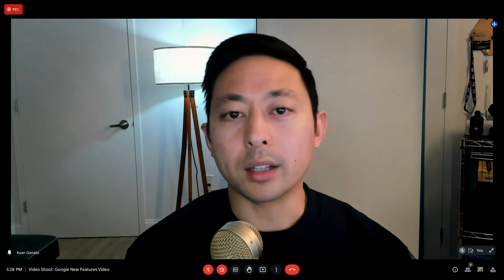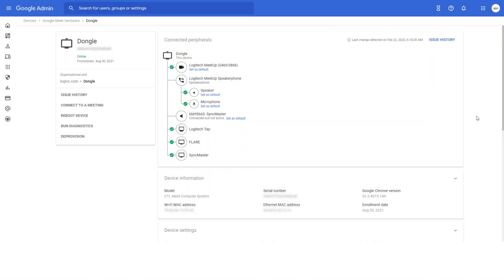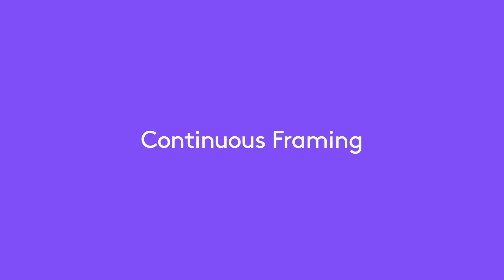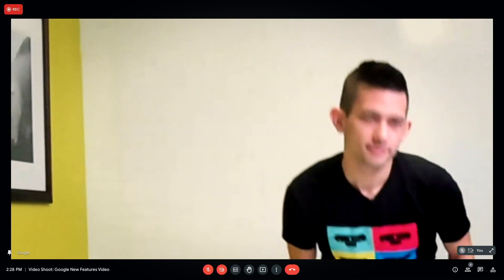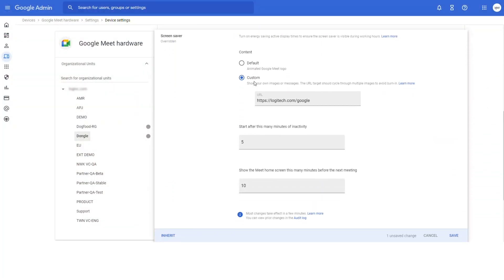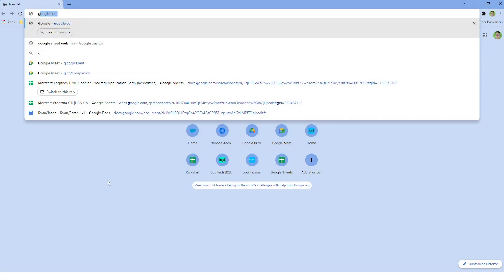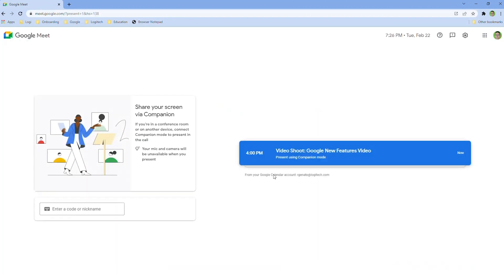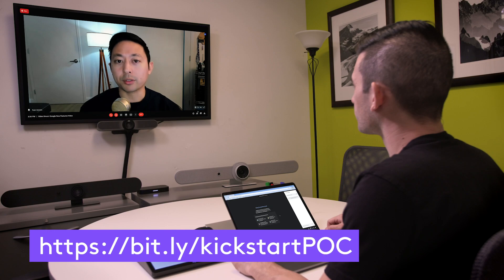New Google Meet Features Now Available on Logitech Room Solution Kits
New Google Meet features are now available on Logitech Room Solution kits. In this informative video, Logitech's Ryan Genato and Jonathan Oda walk you through new features including Occupancy Count, Continuous Framing, Custom Screensavers, and Companion Mode.